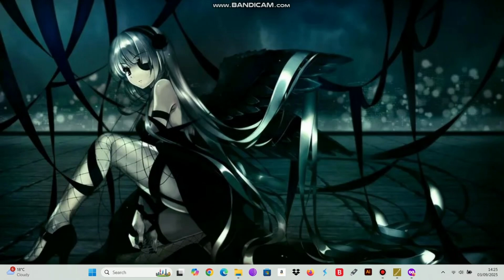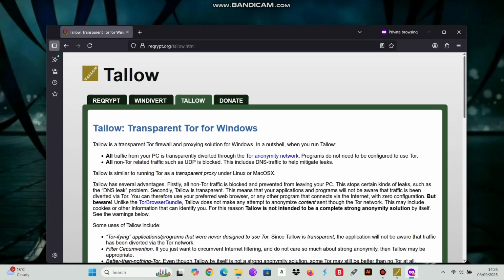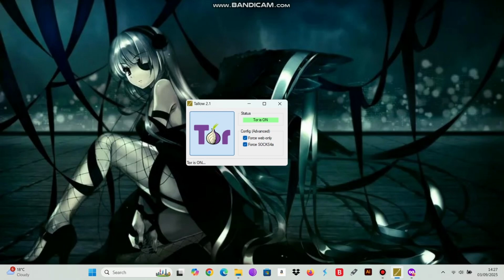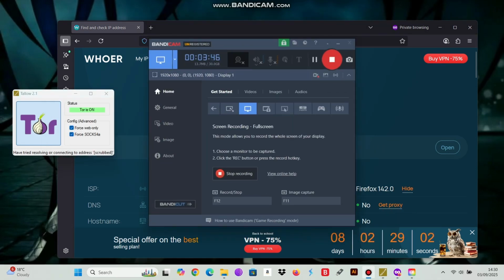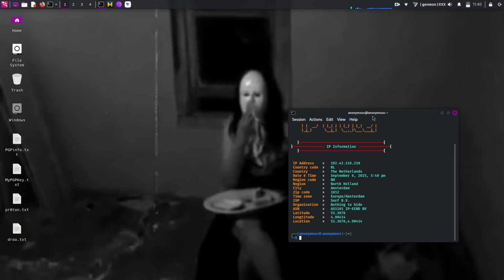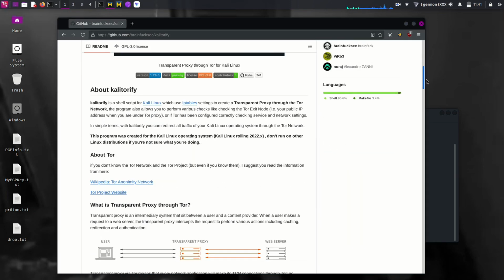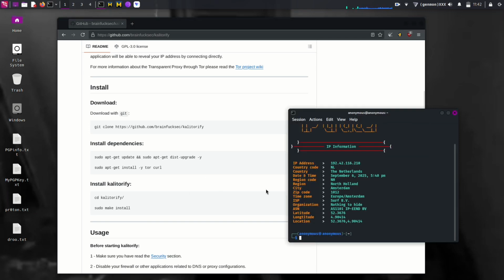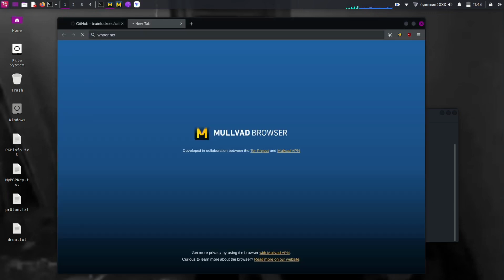How To Force All Traffic Through TOR System-Wide! (Windows/Kali Linux) Tutorial